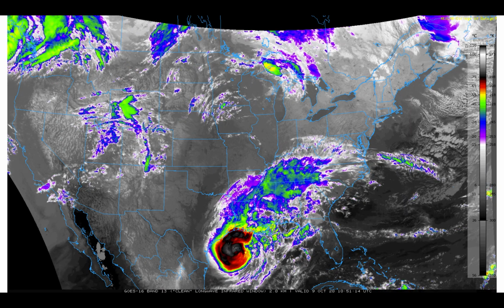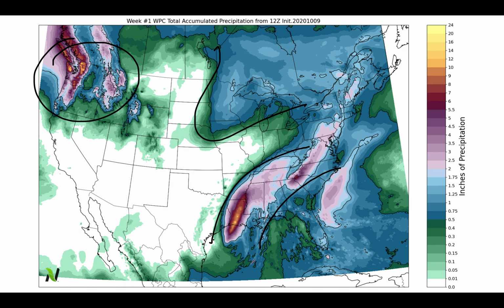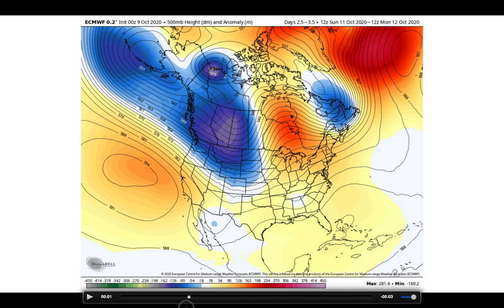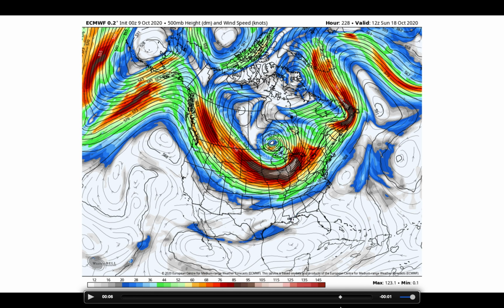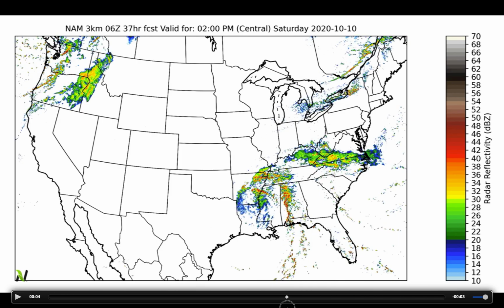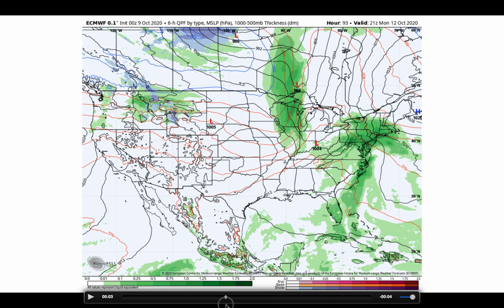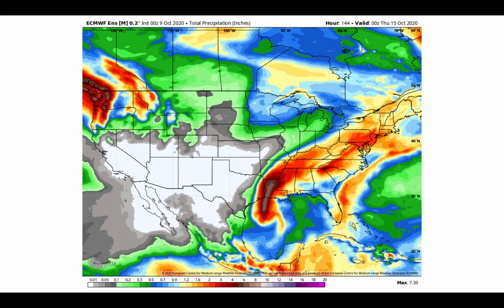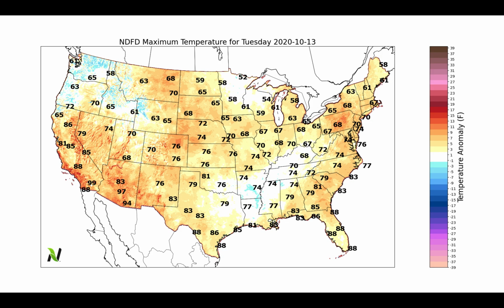Corn Belt Ag Forecast - October 9th, 2020